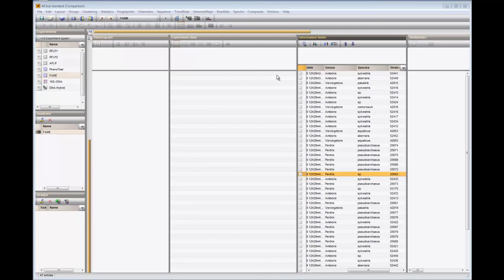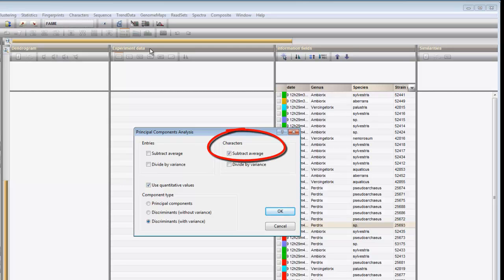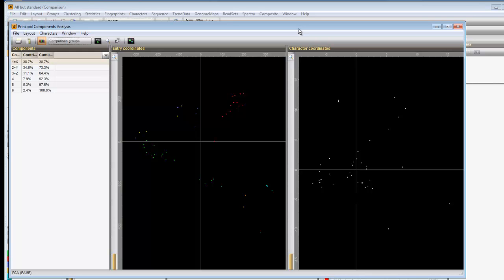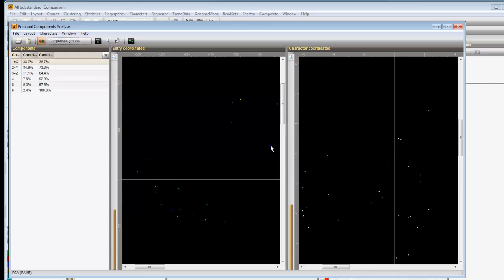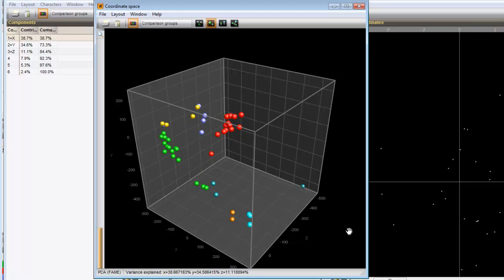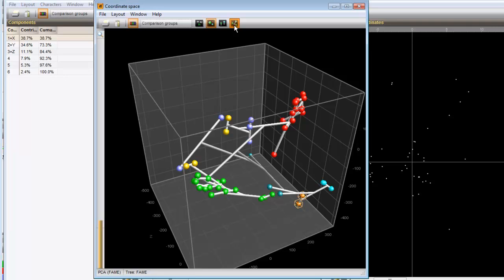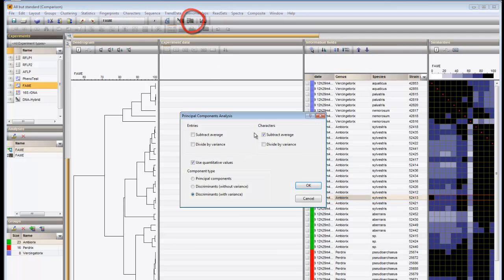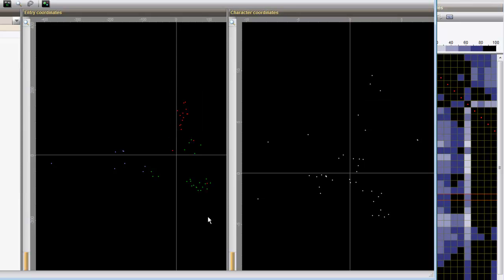Principal components analysis and discriminant analysis on a character data set (BioNumerics 7)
This video shows how to perform a principle components analysis and discriminant analysis based on a character table in BioNumerics 7.